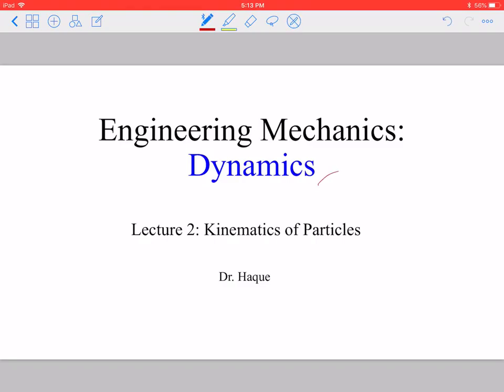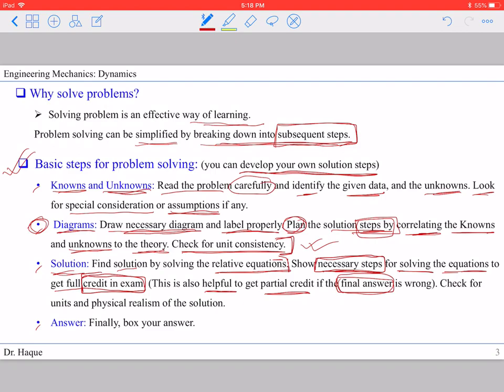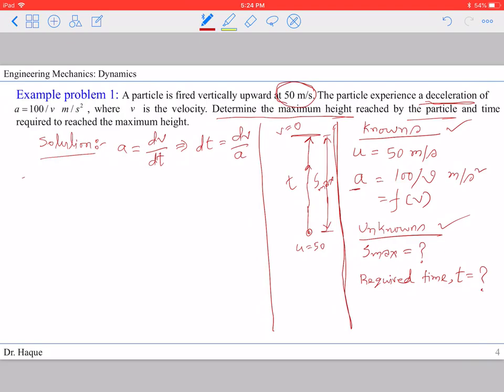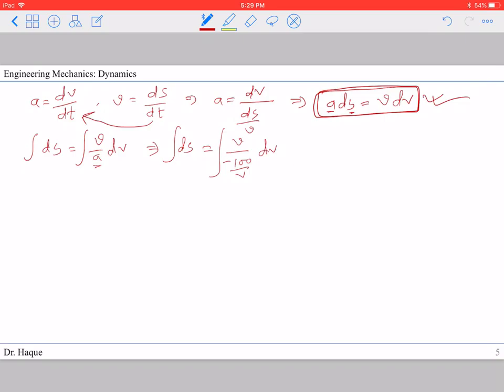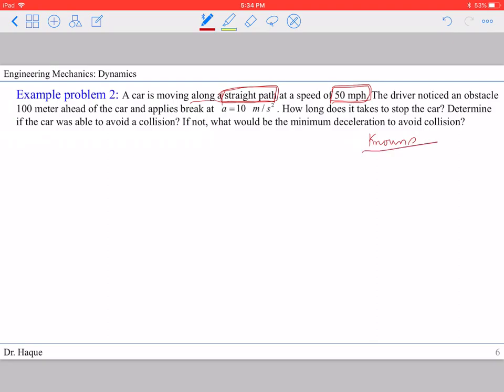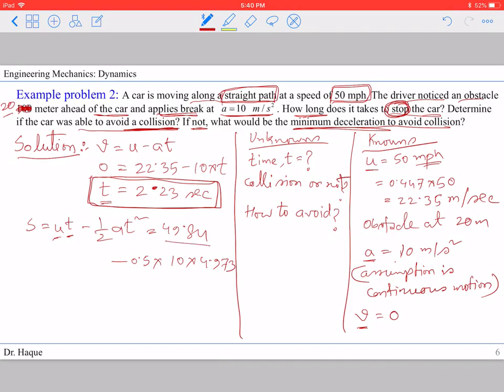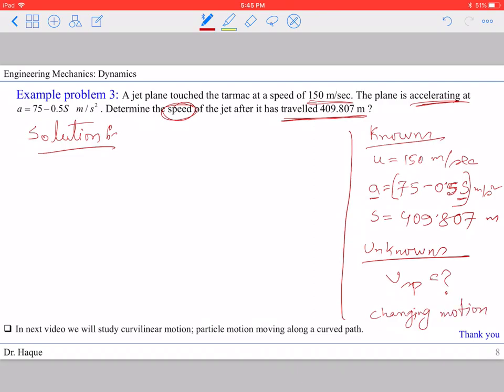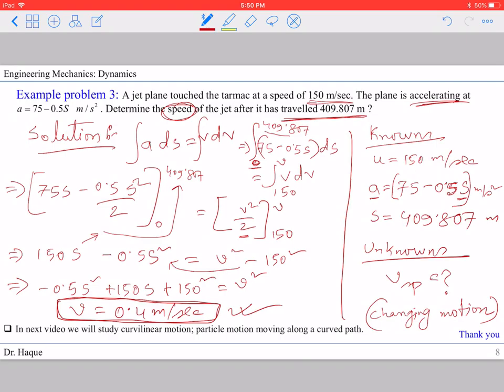Dynamics: Ch 12.3 - Continuous Motion Example Problems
Textbook: “Dynamics” (14th edition) by Hibbeler. In this video, we discuss the basic steps for problem-solving and solve three rectilinear kinematic problems.